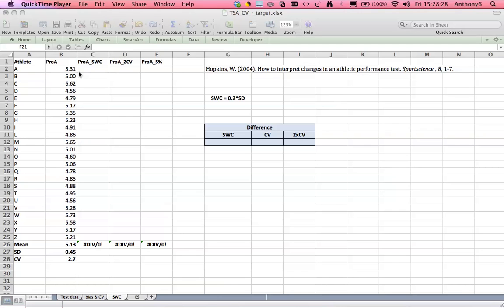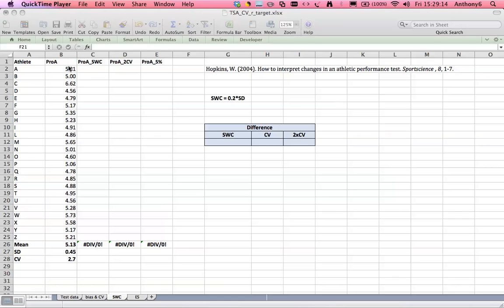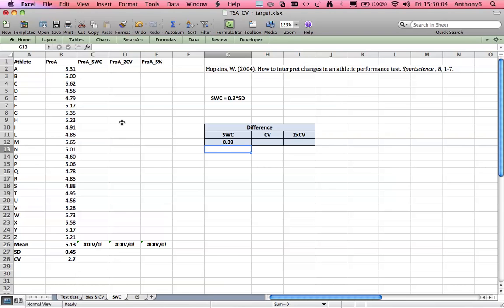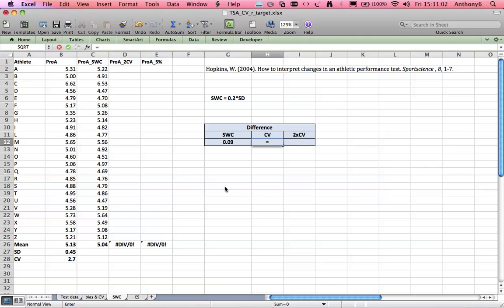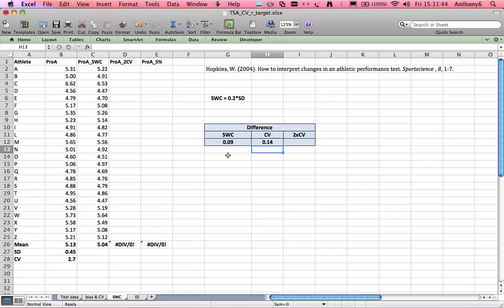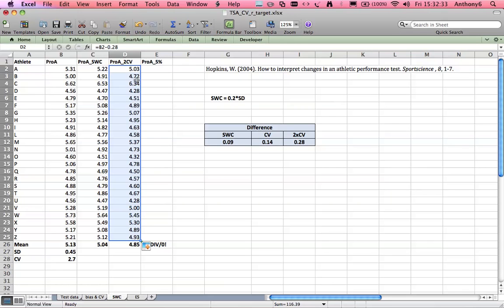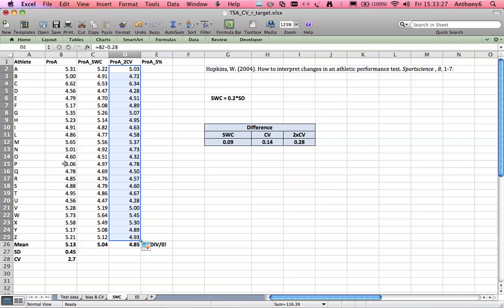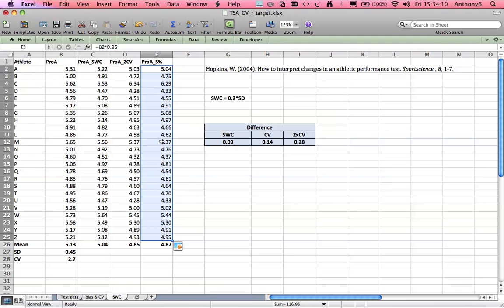Setting athlete performance goals using the smallest worthwhile change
Calculating targets using the smallest worthwhile change and comparing it to the test's error